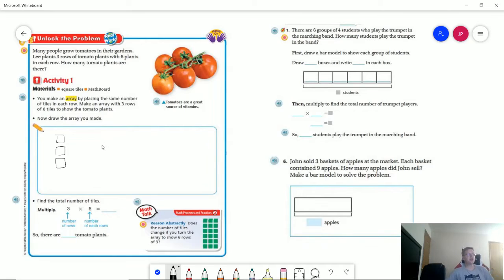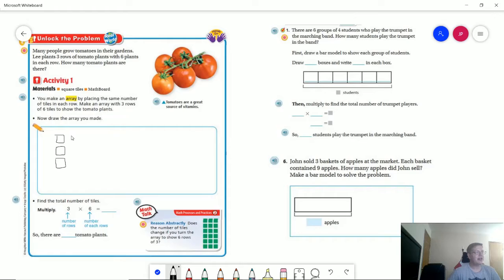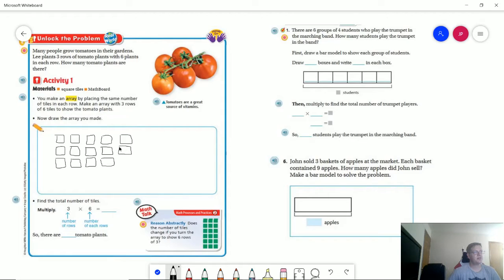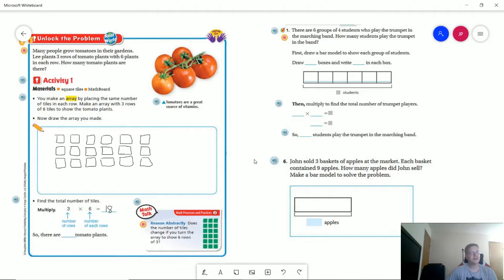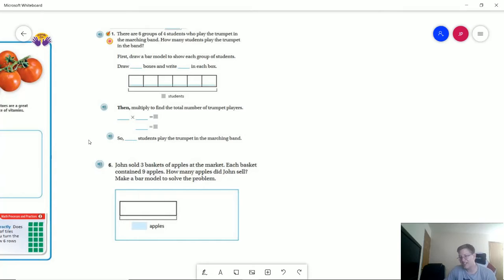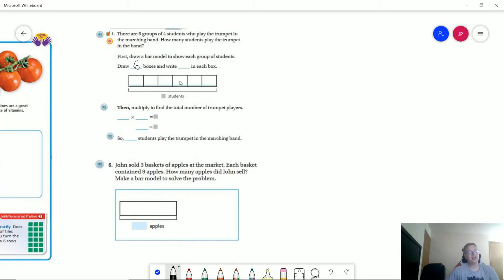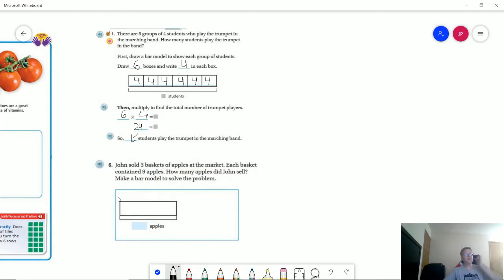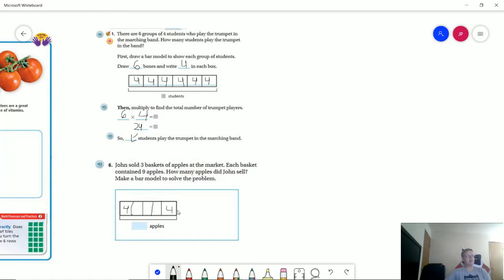3rd Grade Summer Review Week 3: Creating Arrays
Here is an introduction to creating arrays and using bar models to solve multiplication problems.